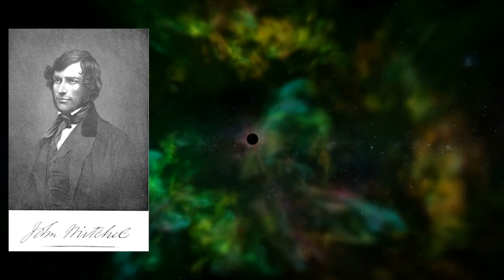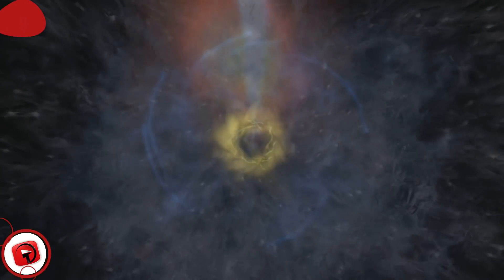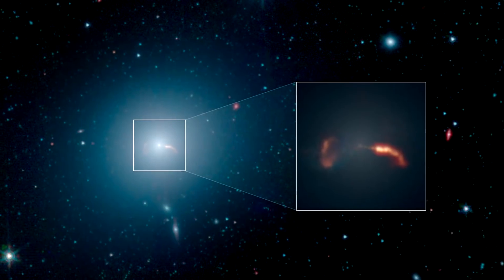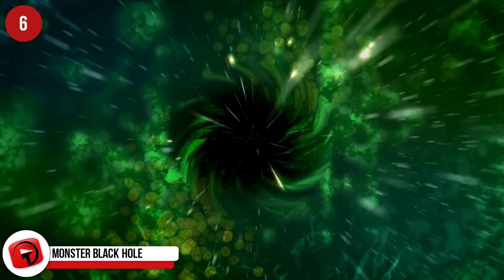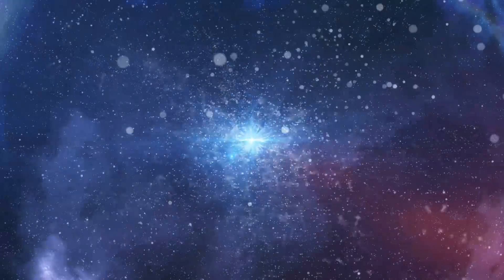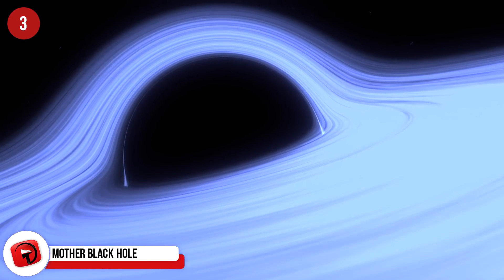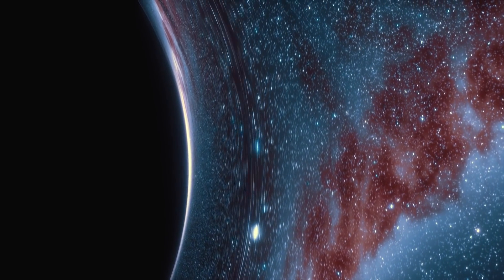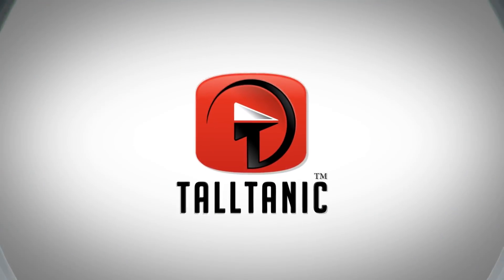Most Incredible Black Hole Discoveries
Since they were first theorized by John Michel in 1783, we’ve gleaned only a little information about black holes. They’re impossible to observe directly, after all. Still, what we’ve learned about these mysterious phenomena has mind-boggling implications.
10 - The Help of Movie Magic
Back in 2014, Christopher Nolan’s blockbuster Interstellar not only broke a lot of brains, but it brought with it a brand new toy for astrophysicists to play with. The writing and directing team got to have fun on the playground, portraying a more fantasized reality of a black hole. The visual effects crew had the harder job of making that black hole look as realistic as possible. This wasn’t something any other film had tried doing, at least not with the precision and detail needed. With the help of prominent physicist Kip Thorne, the special effects team created a computer program that would accurately render a black hole from up close.
Their code, Double Negative Gravitational Renderer, or DNGR, not only accounted for light and energy surrounding and entering the film’s black hole but it did so in IMAX-level high definition. What we see on screen in the film isn’t exactly how a real black hole would function -- that’s the danger of Hollywood, after all. Some of the numbers had to be fudged to pretty up the black hole for the audience. Despite that, the DNGR code itself is extremely accurate -- enough so that NASA contacted the crew about using their code in experiments.

9 - Two Sizes Fit All
Black holes are classified based on their two basic sizes: big and really really big. The not-quite-as-big type is a stellar black hole. These have masses 10-24 times that of our Sun’s, contained within an infinitely small, reality-bending point known as a singularity. Their name come from their origin. When the most massive stars explode in a supernova blast, they implode into themselves to become incredibly dense. Their gravities nearly rip holes in the fabric of reality, trapping anything nearby in these stellar black holes’ orbits until they disappear forever like water flushing down the drain.
The really really big type of black hole has the same name as that cool Muse song from Twilight: supermassive black hole. These monsters can have anywhere from millions to billions of solar masses within the same infinitely small singularities as their smaller siblings. As the densest objects in the universe, their gravities are strong enough to form galaxies. Most, if not all, galaxies have a supermassive black hole at their centers, like spiders in their webs, drawing their prey ever closer before finally striking.

8 - First Image of a Black Hole
Perhaps it’s old hat by this point, but last year the world was astounded when scientists unveiled the first image of an active black hole. The Event Horizon Telescope had pointed itself at Messier 87’s supermassive black hole 53.5 million light-years away for a week to capture as much as they could. Since the EHT is composed of not a single telescope but 8 synchronized around the world, the photo had to be stitched together over 2 years.
As it was put together, piece by piece in the Universe’s most elaborate puzzle game, the team in charge held their breaths to see whether or not Einstein’s theory of relativity, the lynchpin for current  black hole theory, was correct. If not, we’d have to change our understanding of physics entirely. What the telescope captured was the Eye of Sauron made real -- and it amazingly matches predictions for what a black hole and its event horizon would look like. Even Interstellar’s DNGR-simulated black hole matches the real thing, meaning our understanding of the universe is safe… for now.